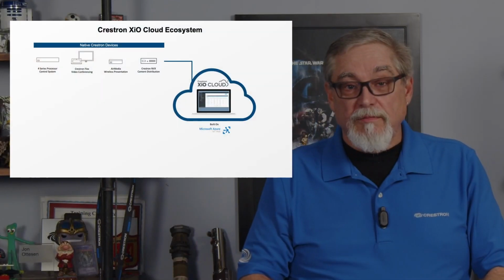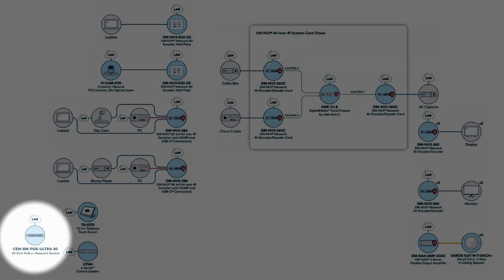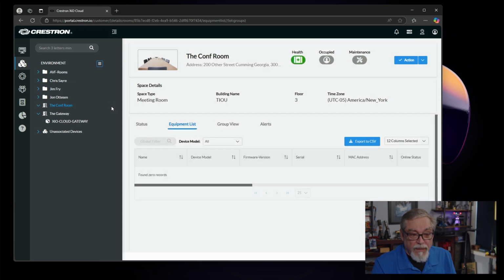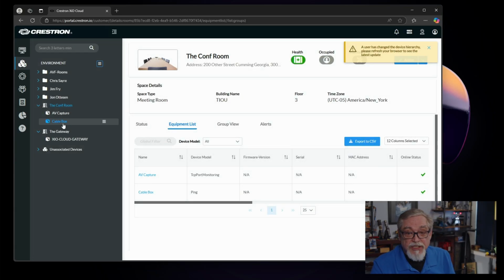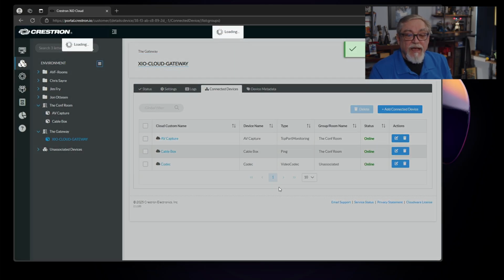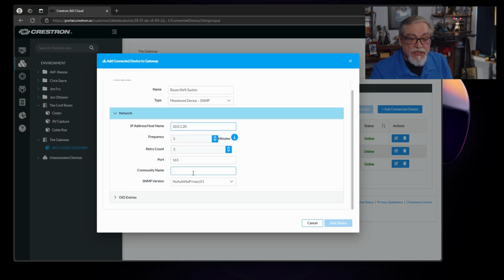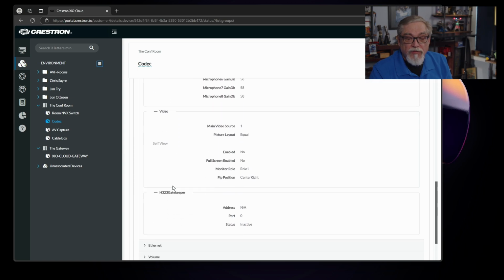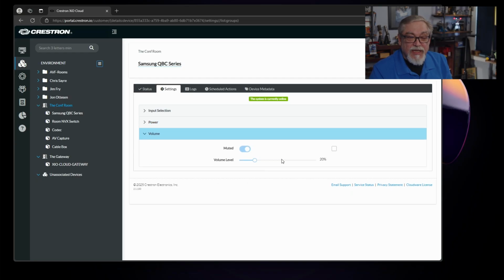Episode 004 - Beyond Native: The XiO Cloud® Secret Weapon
This month, Otter tackles those "blind spots" in your XiO Cloud management strategy – third-party devices that don't natively connect to the platform! Watch as our host unravels the powerful XiO Cloud Gateway connection software that evolved from the VC4 platform into a standalone service that extends your monitoring reach across your entire AV ecosystem.

Discover the four key connectivity methods that bring visibility to those previously hidden devices: basic Ping for simple presence detection, TCP connections to verify specific service ports, advanced SNMP for data-rich monitoring (with a deep dive into the world of OIDs and MIBs), and the game-changing Crestron Certified Device Drivers that deliver detailed status information from compatible third-party equipment.

From conference room cable boxes to Cisco codecs, from network switches to capture systems – Otter demonstrates practical step-by-step processes for adding each device type to your XiO Cloud environment. Plus, see the difference between these gateway-connected devices and a fully XiO-connected Samsung QBC Series display that offers not just monitoring but robust control capabilities.

Whether you're managing sprawling enterprise systems or specialized spaces, this episode delivers the technical insights you need to achieve that "holistic view" of your entire technology ecosystem. Join us for a deep dive into the tool that helps you complete the full picture of your systems in XiO Cloud!